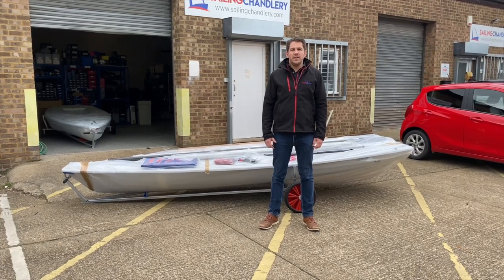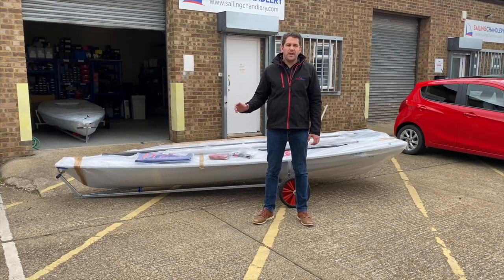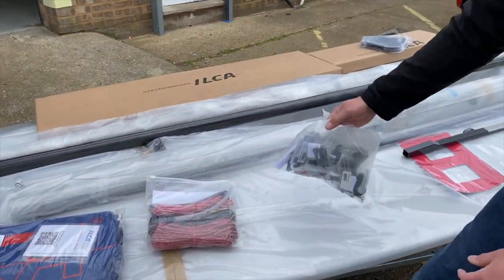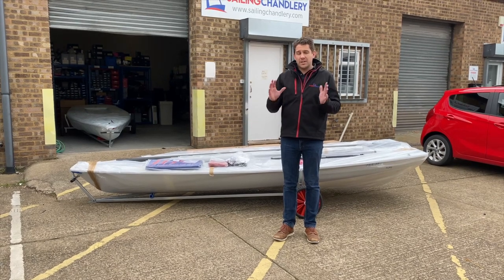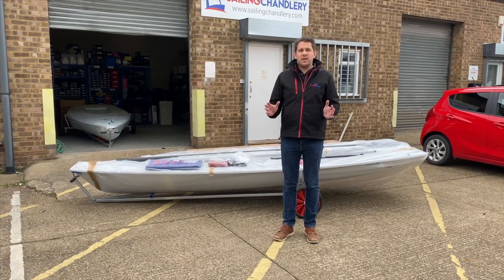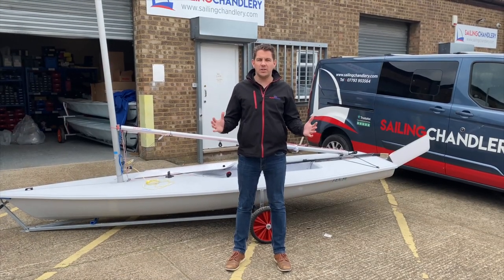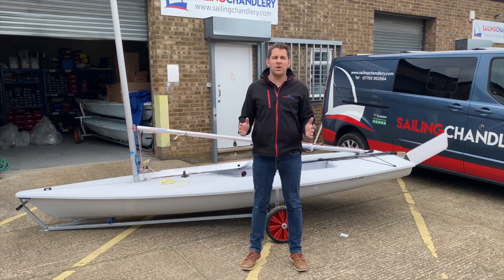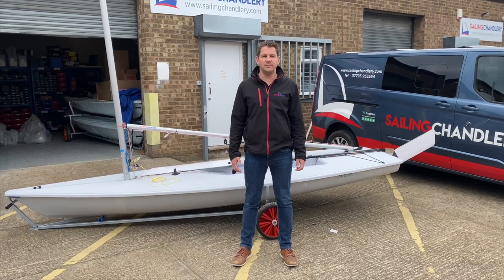Devoti ILCA Sailing Dinghy at Sailing Chandlery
Sailing Chandlery supply the Devoti ILCA sailing dinghy from our base in the United Kingdom.

Find out why you should buy your new ILCA sailing dinghy from Sailing Chandlery. We don't just drop of the boat off with you and leave you with the hassle of rigging, your new ILCA comes fully rigged and ready to go.

The Devoti ILCA is a top quality ILCA made by a proven builder. It's the choice of many World and Olympic champions and can always be found on the podium at the top ILCA sailing events around the World.

Devoti pride themselves on quality, they attend to every little detail and have perfected their boat process to provide excellent ILCA sailing dinghies to sailors across the World.

We can deliver your new boat direct to your door step, sailing club or event.

Get in touch with Sailing Chandlery today about your new Devoti ILCA sailing dinghy.

Sailing Chandlery ⛵️